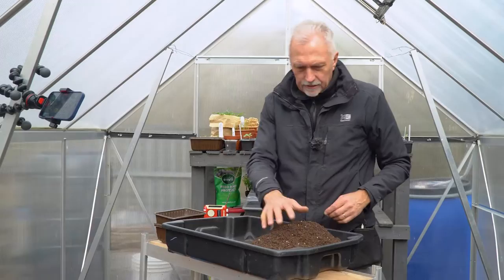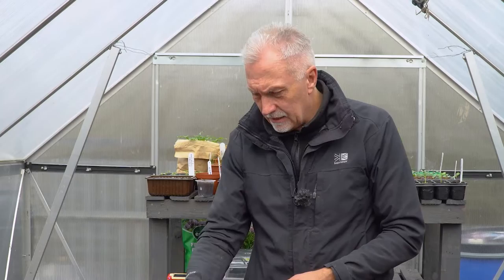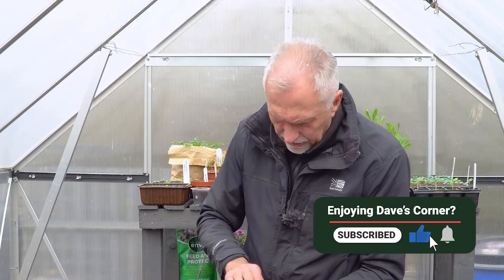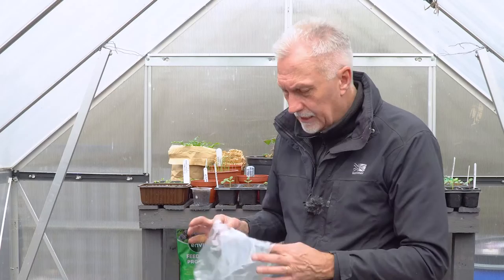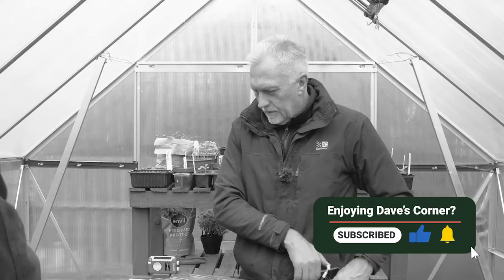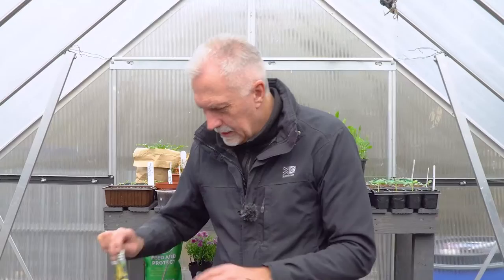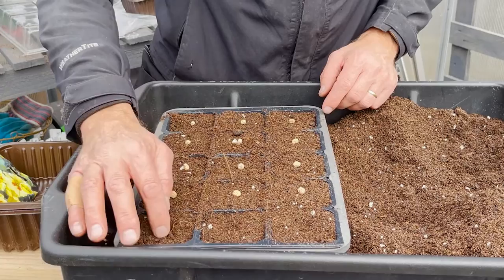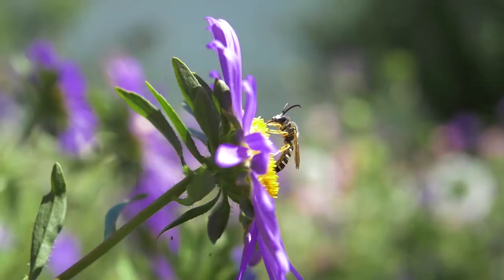How to Sow Marigolds & Nasturtiums (+ Why They Are Perfect Veg Companions)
Marigolds and Nasturtiums are beautiful flowers that come in a variety of colours. But that’s not all, they also make excellent companion plants for growing alongside vegetables such as tomatoes and cucumbers. This is because they deter pests and attract pollinators.

In this video, Dave demonstrates how to sow marigolds and how to sow nasturtiums and explains all the symbiotic benefits of growing them alongside your veg garden.

00:00 - Intro
00:20 - Why Marigolds Are Great Companion Plants
01:14 - The Marigold Varieties We Are Growing
01:35 - How to Sow Marigolds
04:17 - How to Germinate Marigold Seeds
05:14 - How to Stop Slugs Eating Entire Marigolds
06:08 - How to Sow Nasturtium Seeds
09:51 - How to Germinate Nasturtium Seeds
10:20 - Benefits of Growing Nasturtiums
10:33 - Are Wasps Good for the Garden?
10:46 - Are Marigolds and Nasturtiums Edible?
11:18 - How to Grow Nasturtiums
11:47 - Where We Are Growing Nasturtiums
12:11 - What Are Single Flowers?
12:48 - Outro